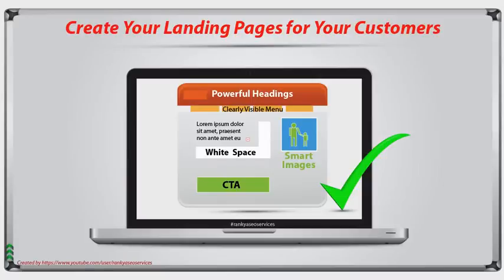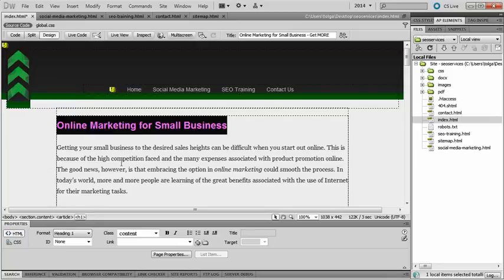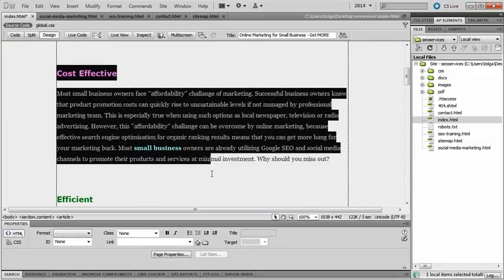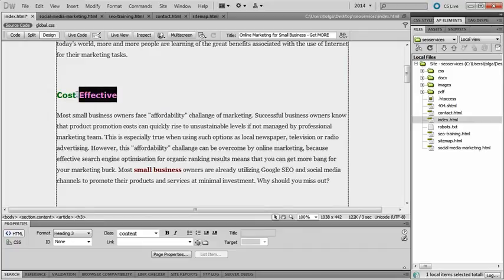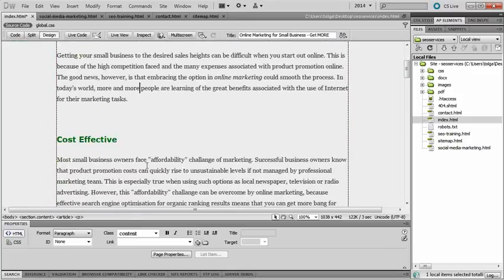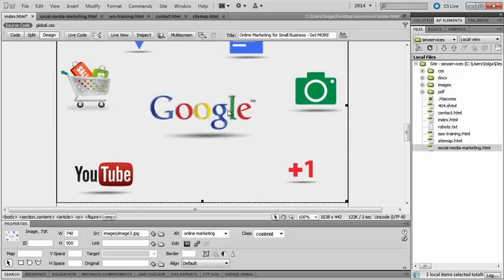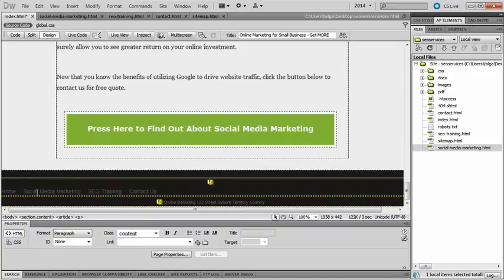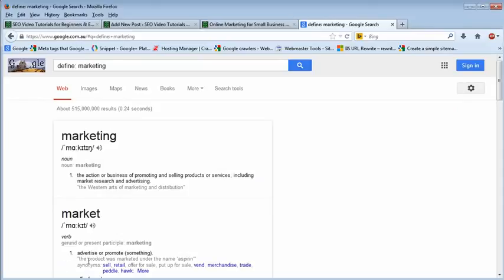Complete SEO Search Engine Optimization Training Course part 15